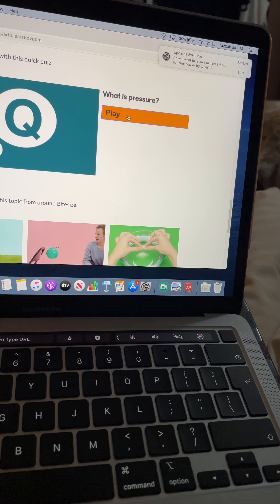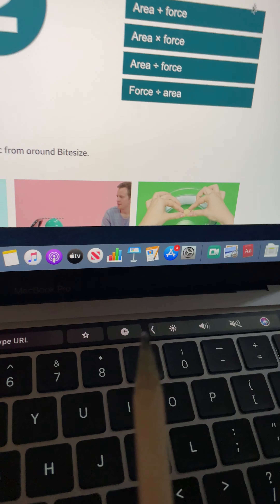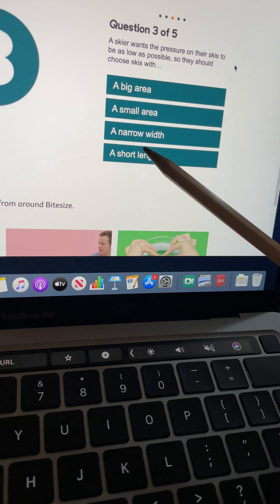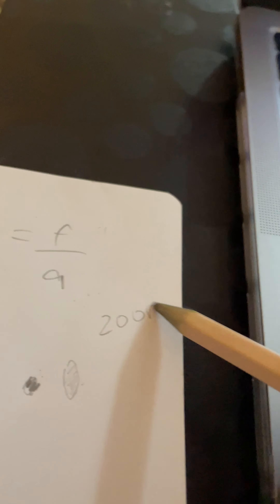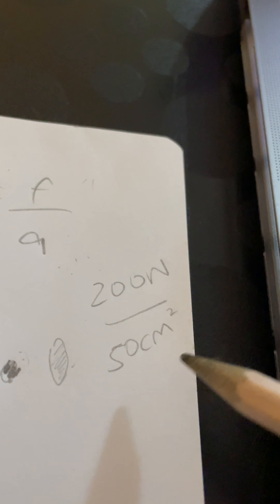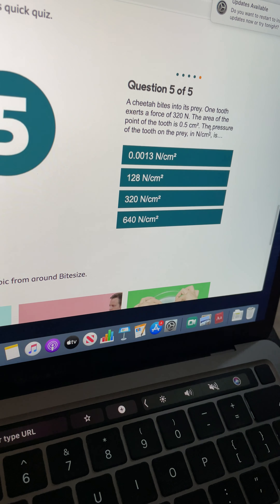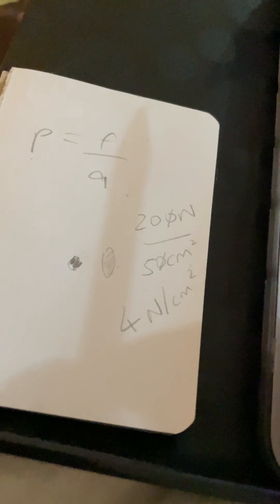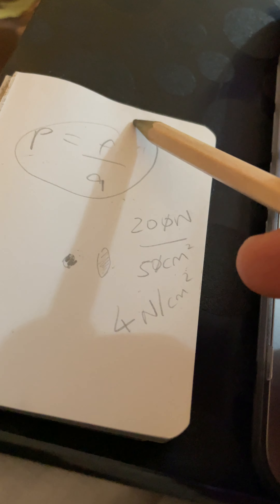Simple Science with Mr Ali - FAQ’s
Mr Ali answers some science questions